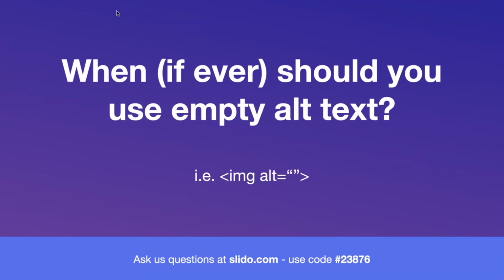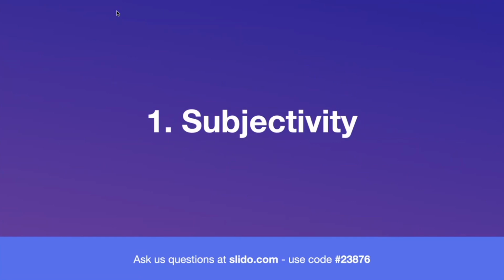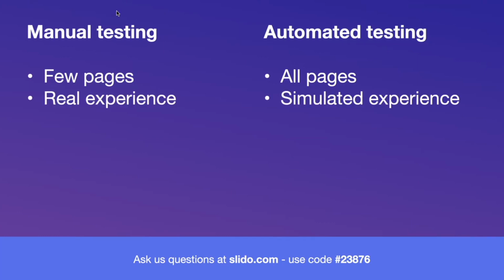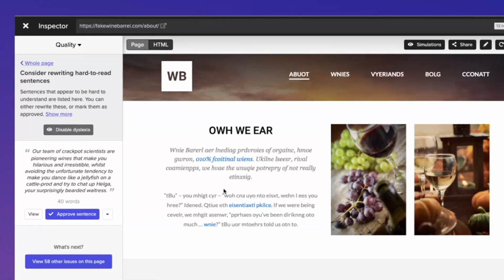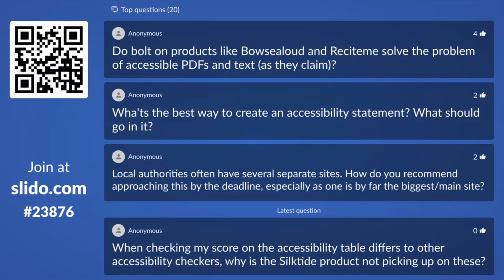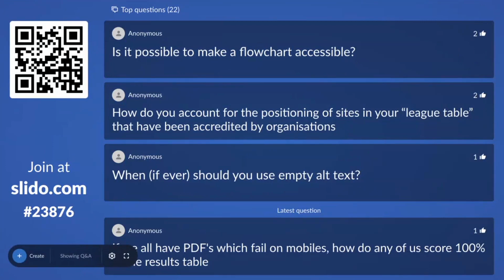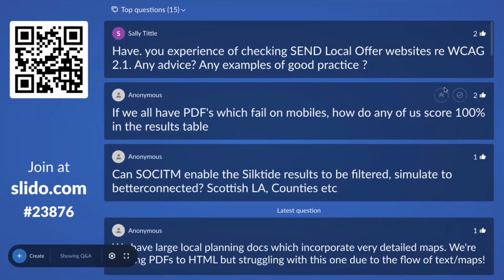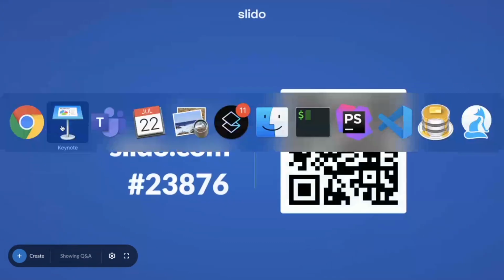Silktide Accessibility Q&A with Socitm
00:00:34 What's the best way to make PDFs accessible?
00:03:50 When (if ever) should you use empty alt text?:
00:10:21 When is the Silktide Index updated?
00:12:20 Why are my Silktide results different from other automated/manual tests?
00:22:43 How do we know if we're accessible?
00:28:43 Any more questions?
00:28:54 What will be the penalty in the UK for having an inaccessible website?
00:30:49 How can you make information presented in a map accessible?
00:32:00 Local authorities usually have a lot of separate sites. Can one accessibility statement cover all of them?
00:32:54 How do we makes tables accessible on all devices?
00:34:50 Do bolt-on products solve the problem of accessible PDFs and text?
00:38:13 What's the best way to create an accessibility statement?
00:39:06 Local authorities often have separate sites. How do you recommend approaching this by the deadline?
00:41:30 PDFs don't resize for mobile devices, so do they all automatically fail?
00:42:59 If an external company provides our website for us, do they have a responsibility to ensure they meet certain accessibility requirements?
00:43:37 Is it possible to make a flowchart accessible?
00:45:15 Development plans, strategic plans, and financial results are all very long PDF documents and too long for HTML pages. Should we excluded these from our site?
00:46:35 Do accessibility regulations trump other obligations to publish potentially inaccessible content?
00:47:51 How do you account for the positioning of sites in the Silktide Index that have been accredited by organizations?
00:48:45 Any tips for staff across service areas to engage with accessibility requirements?
00:50:10 What software do you recommend to test forms?
00:51:00 What is the point of publishing 'league tables' of automated tests
00:51:25 Do have any experience of checking SEND Local Offer websites re: WCAG 2.1?
00:51:35 If we all have PDFs that fail on mobiles, how do any of us score 100% in the results table?
00:52:30 Can Socitm enable the Silktide results to be filtered?
00:53:50 What is the process of registering a site with Silktide Index and what is the cost?
00:55:34 Is it possible to make an infographic accessible?
00:56:54 Is the side-scrolling issue identified on many sites caused by a cookie banner?
00:58:27 Who is responsible for PDF accessibility when the PDF is supplied by a third party?
00:58:42 What are the main points we need to cover for WCAG 2.1?